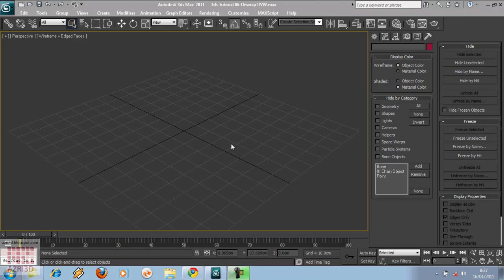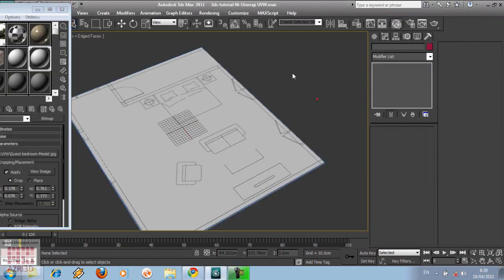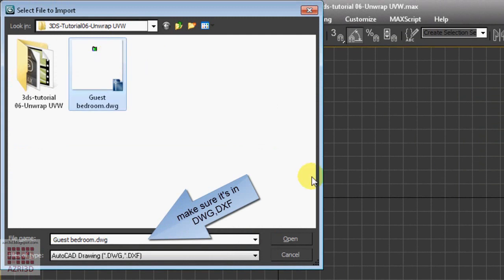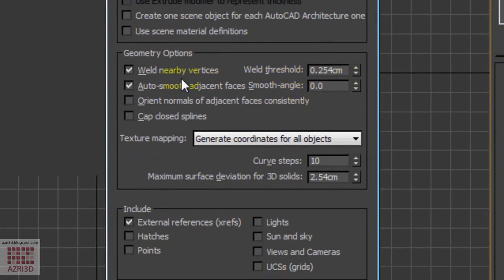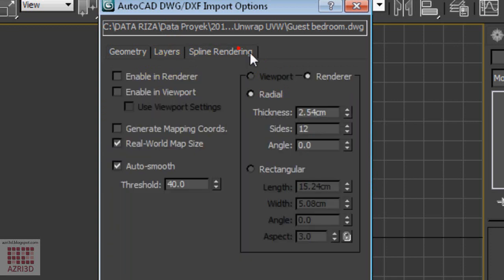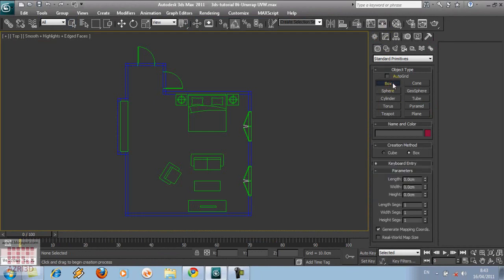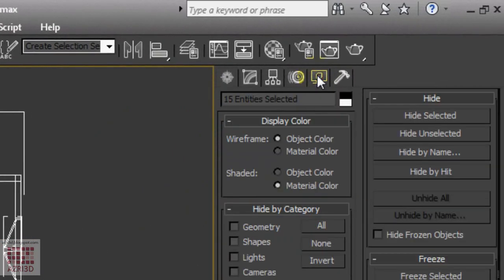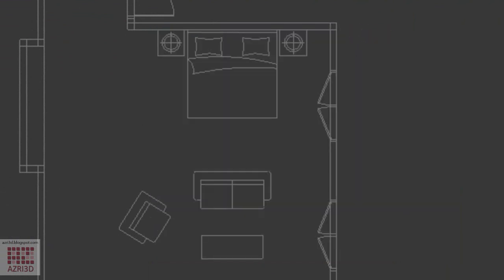3dsMax-Tutorial 05-Importing AutoCAD to Max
I'm going to show you how to import your 2d Autocad Drawing to max. And also how to freeze objects so you can create a new object without affecting the the frozen objects